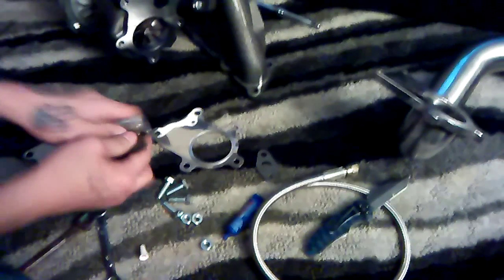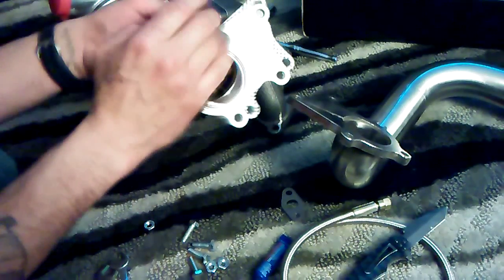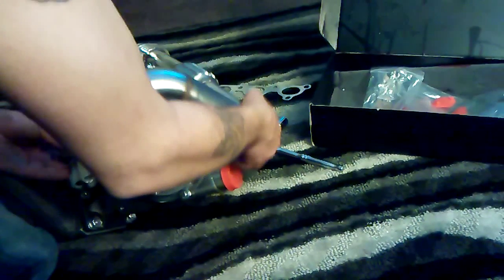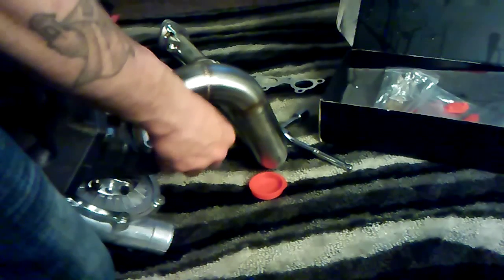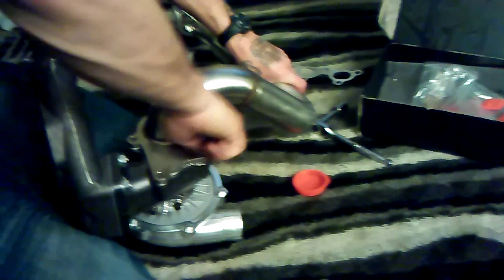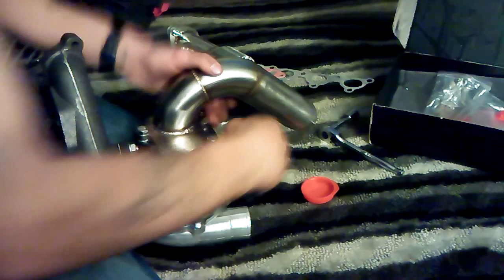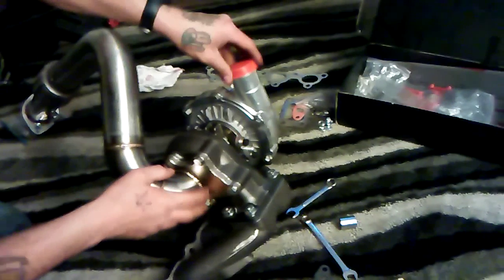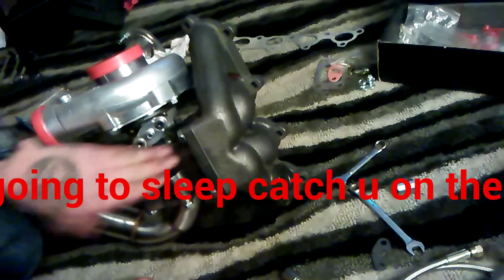ebay turbo civic d16 part4 how to turbo your civic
Hope these step by step videos are not too boring. theres about 5 or six different videos that I did explaining this.